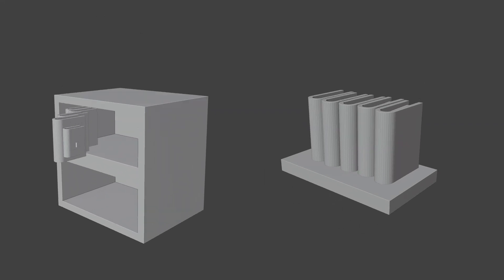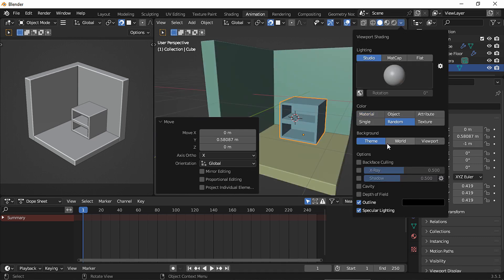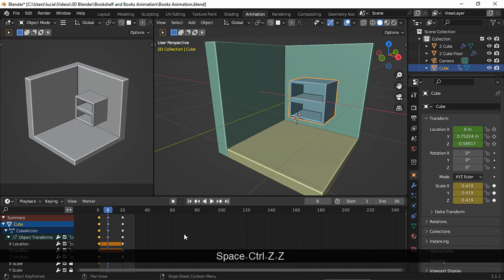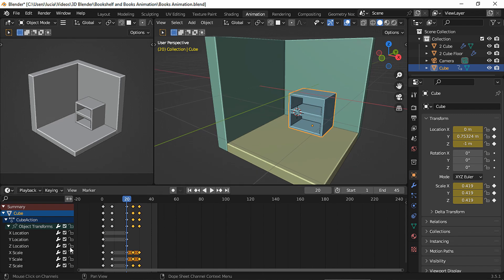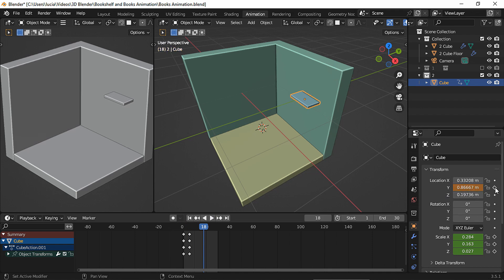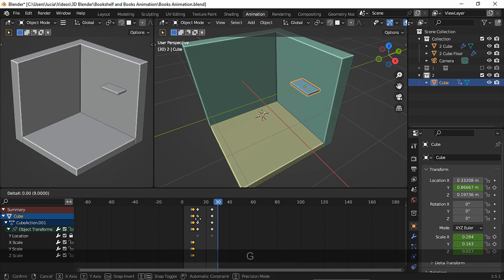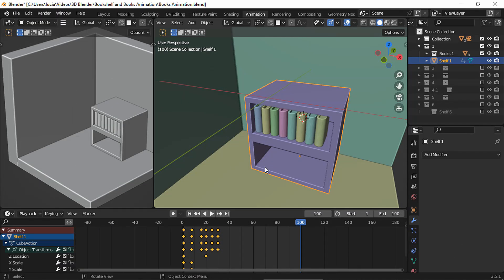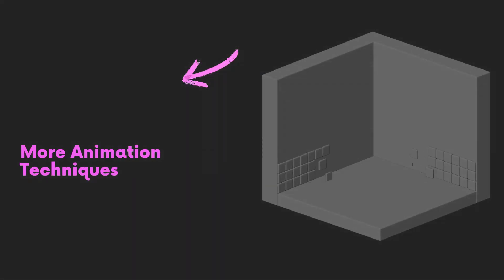SIMPLE TECHNIQUES to animate 3D objects - Beginner Friendly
Hello, everyone, how are you? Today we're gonna dive in the world of animation. I'm gonna be animating several objects step by step so all beginners out there can follow along. You can use these techniques to animate any 3D object.

00:00 INTRO
00:15 SHELF 1 MODELING
01:42 SHELF 1 ANIMATION
04:55 BOOKS MODELING
07:29 BOOKS 1 ANIMATION
10:18 SHELF 2 MODELING
10:52 SHELF 2 ANIMATION
13:19 BOOKS 2 ANIMATION
15:59 GRAPH EDITOR EASING
18:26 MORE ANIMATIONS